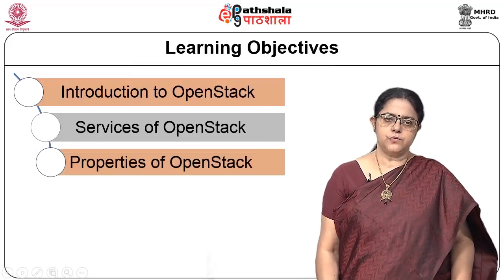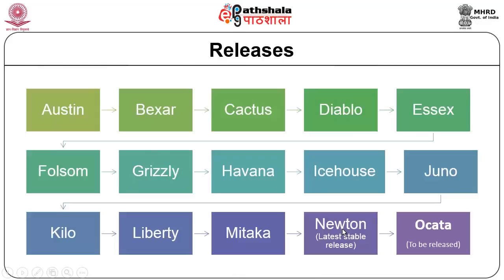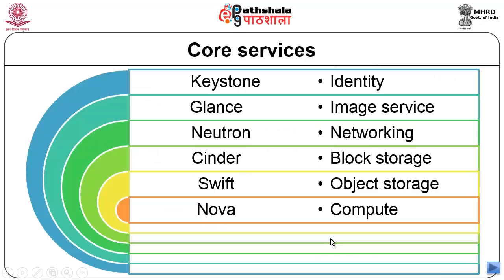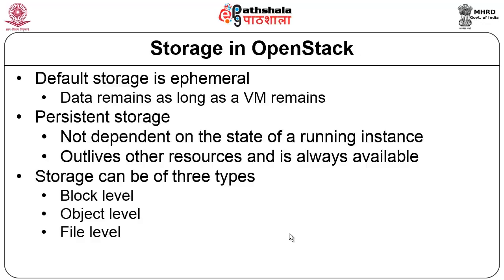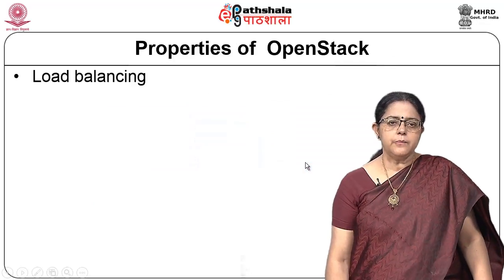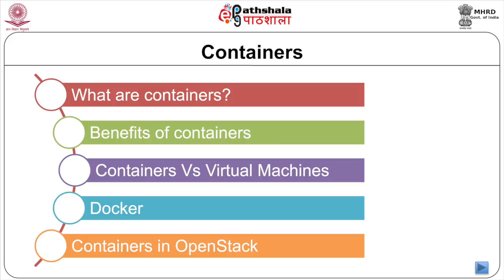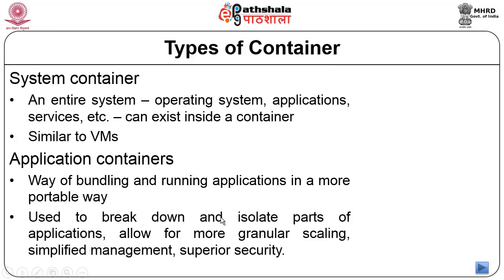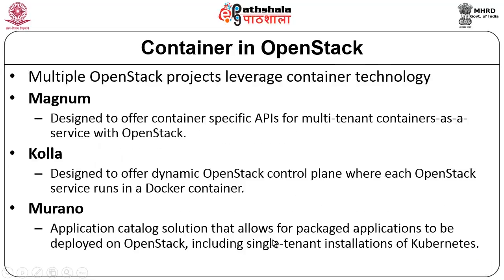Case Studies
Subject:Computer Science